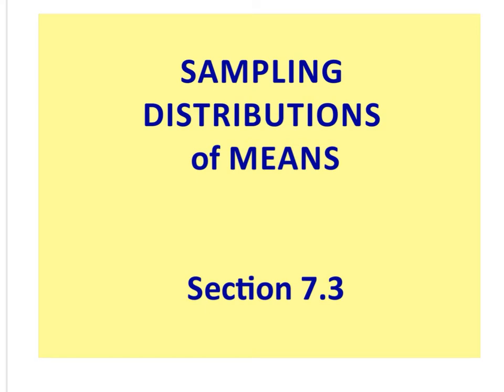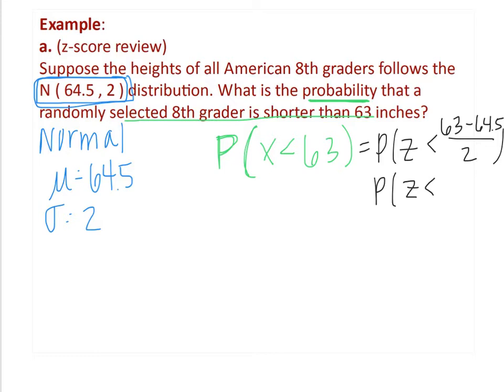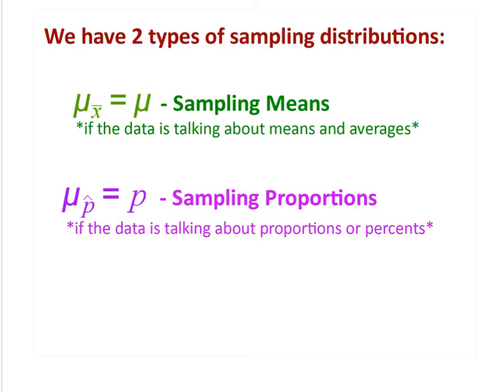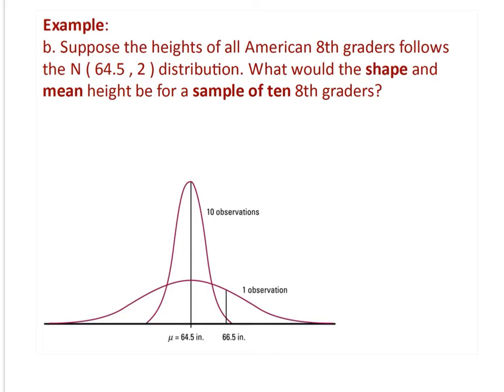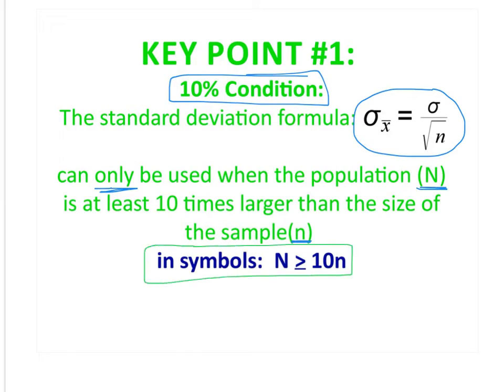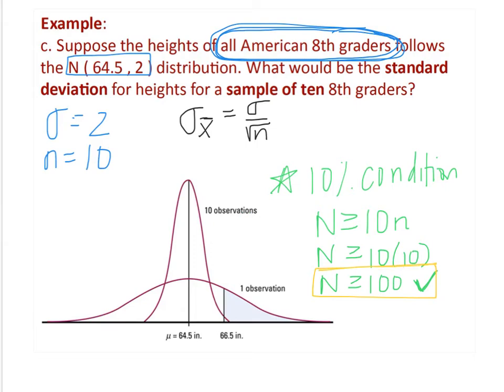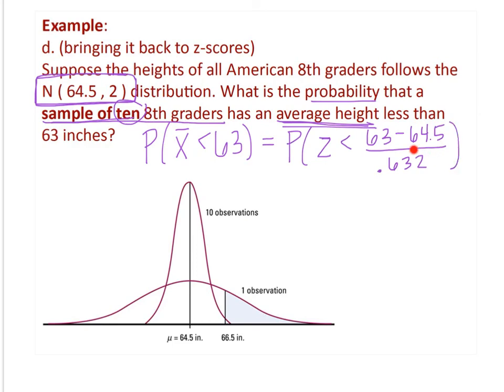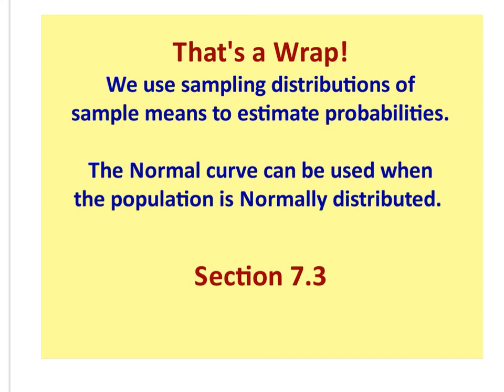Sampling Distributions of Means (Day 2)